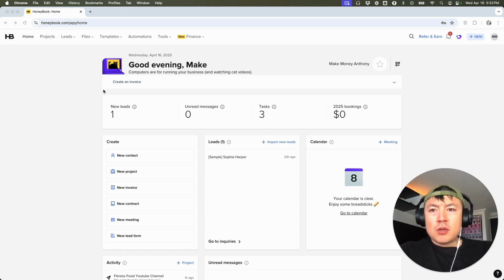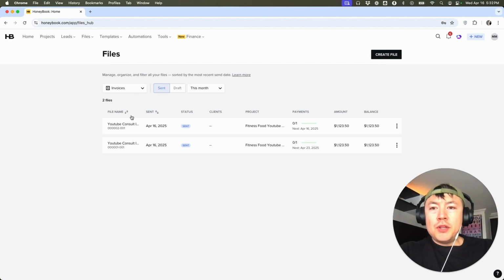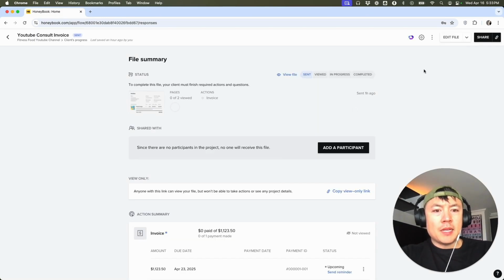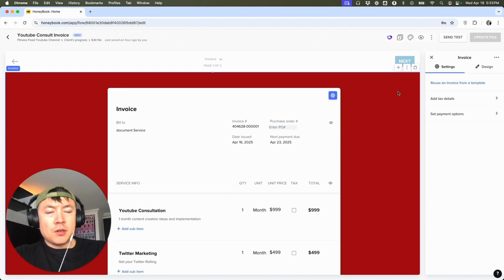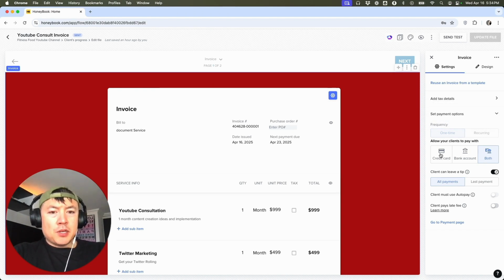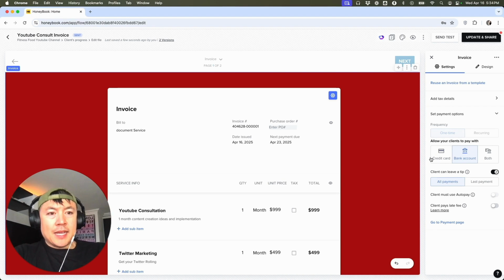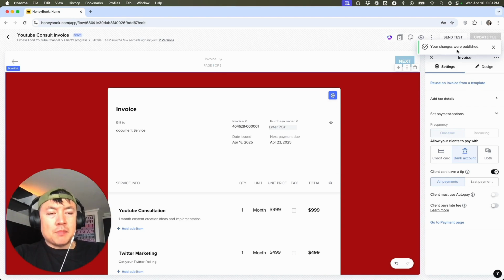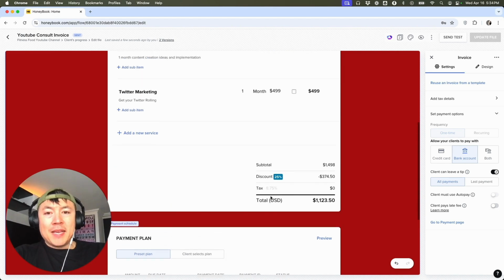✅ How To Turn Off HoneyBook Invoice Credit Card Payments 🔴